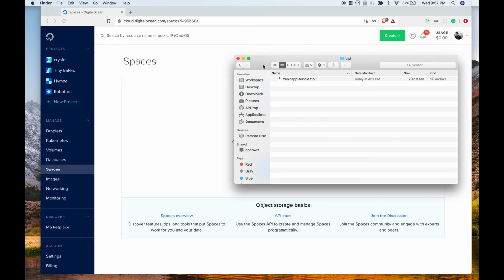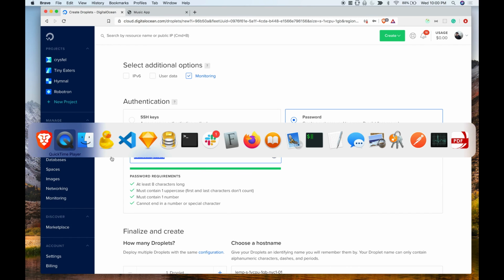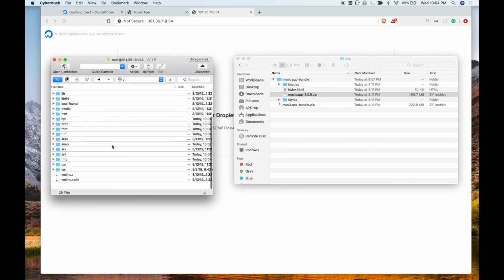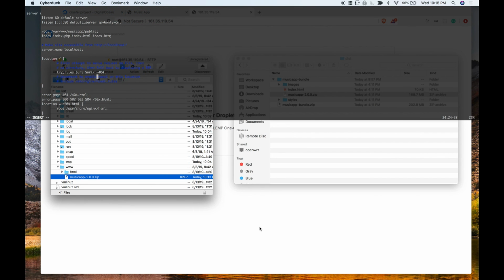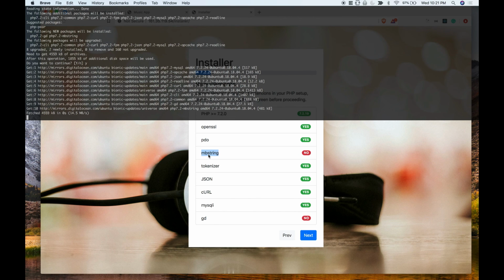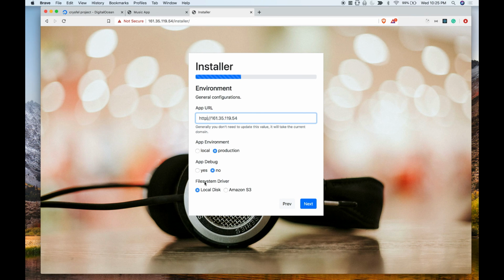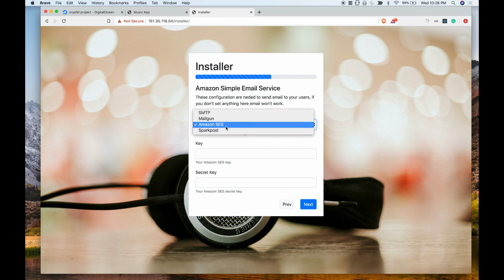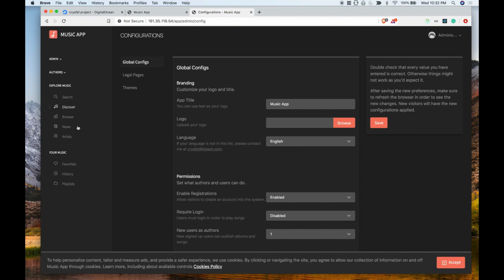Installing Laravel - Music App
In this tutorial I'm going to show you how to install a Laravel application in production, Music App is a platform to upload and share songs with the world, it comes with an installer and in this video I go through all the steps to set it up in a new Digital Oceal droplet.